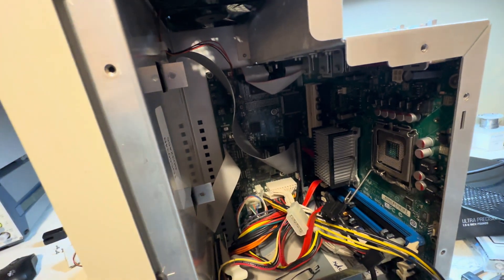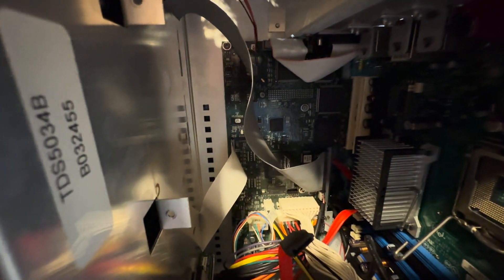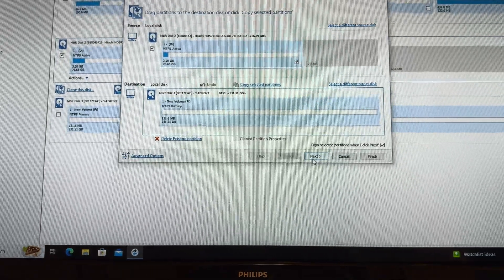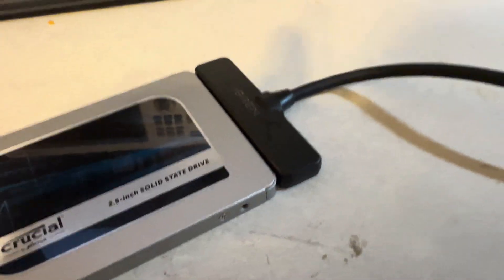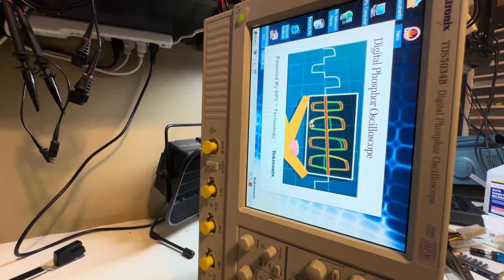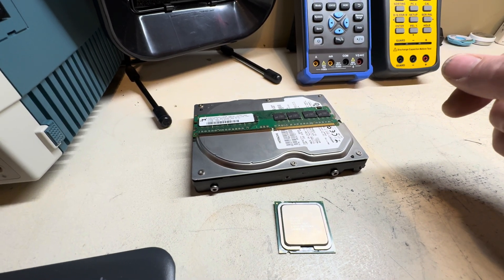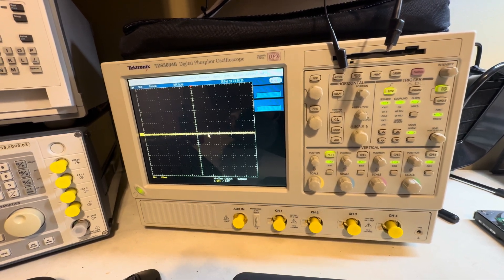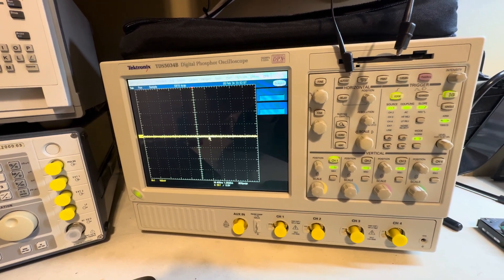Tektronix TDS5034 DPO Oscilloscope upgraded CPU, RAM and SSD upgrade.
Pretty much change the hard drive to a SSD and upgraded the CPU and ram while I was at it,